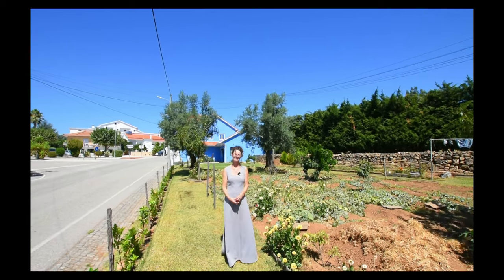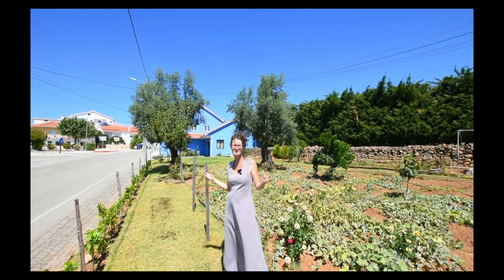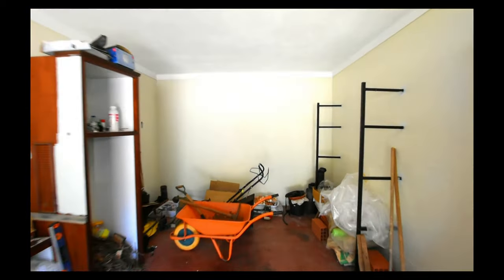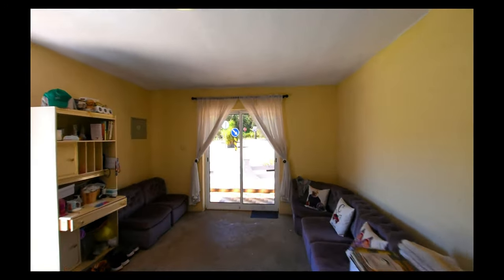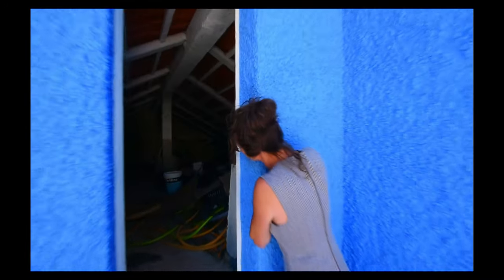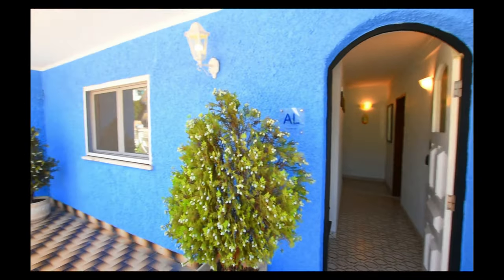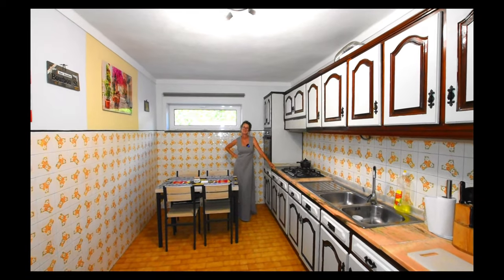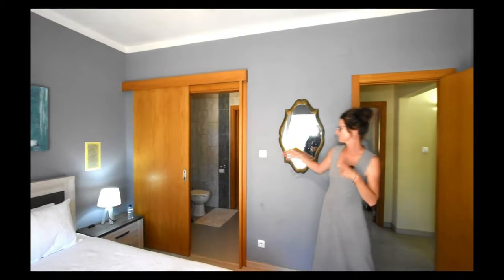Stunning Blue House in Portugal | Perfect for Families or Investment!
Discover this beautifully blue-painted, detached house for sale in Portugal, offering a unique blend of comfort, style, and business potential. This spacious property in Portugal is perfect for a large family or as a business venture, thanks to its AL registration.
Step inside to find a well-equipped kitchen with ample storage, a cozy living room with a log burner for those chilly evenings, and four generously sized bedrooms, each with its en-suite bathroom, providing privacy and comfort for everyone. The house also features double glazing, ensuring energy efficiency and quiet living.
A portion of the house could easily be converted into an annex, ideal for a growing family or as a rental income opportunity. Outside, immerse yourself in a lush, established garden with fruit, avocado, and olive trees – a perfect oasis for gardening, entertaining, or relaxation. Conveniently located within walking distance of local cafes and restaurants, this Portugal property provides both tranquillity and accessibility to local amenities.
Whether you’re looking for a spacious family home or a lucrative business opportunity in Portugal, this property has it all. Don’t miss out on this fantastic chance to own a piece of paradise.
00:00 Intro
02:20 - 04:00 Garden Walkthrough
04:01 - 07:24 Garage and Annexe
07:25 - 11:43 Walk around the House
11:44 - 14:27 Ground Floor of the House
14:28 - 23:49 First floor and Summation